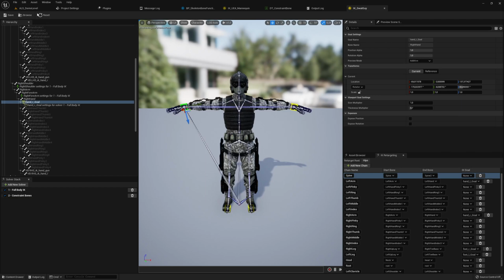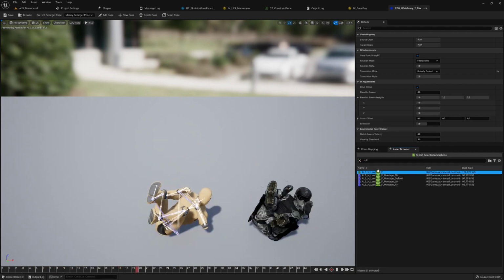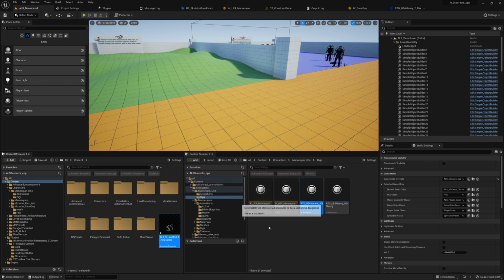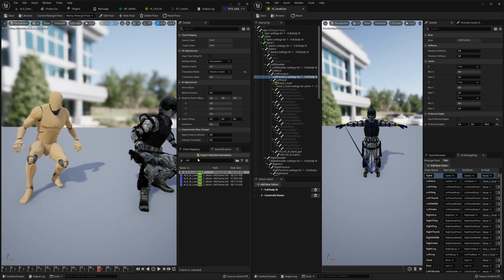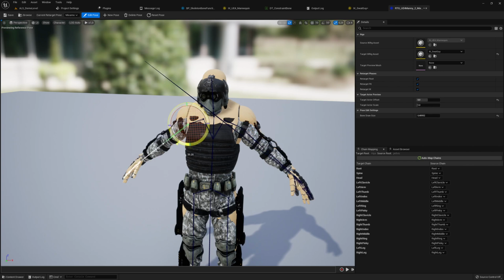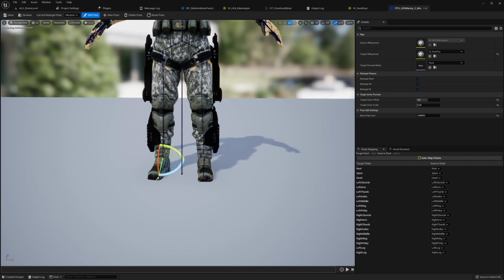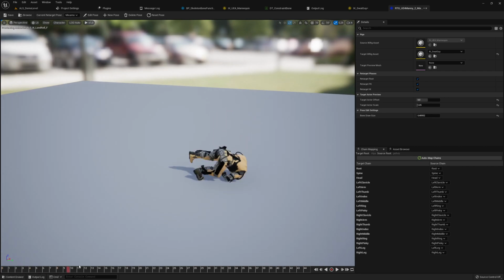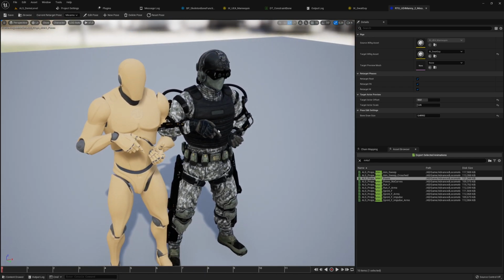#7 IK Retargeter - Mixamo Character Integration Experiment - UE5 - TTToolbox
Now we create the IK Retargeter and get root motion working.

For the entire series was used.